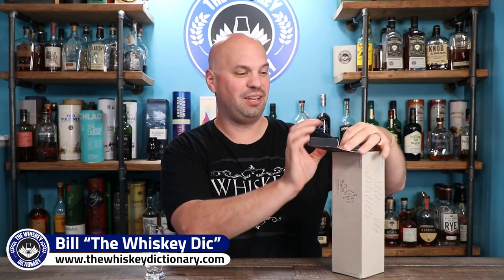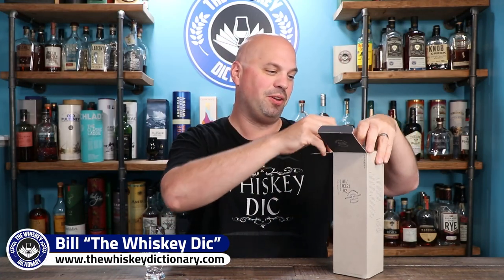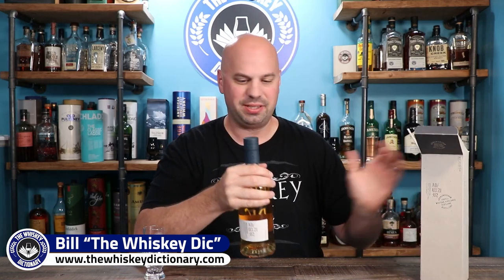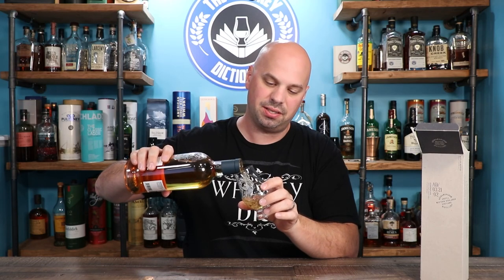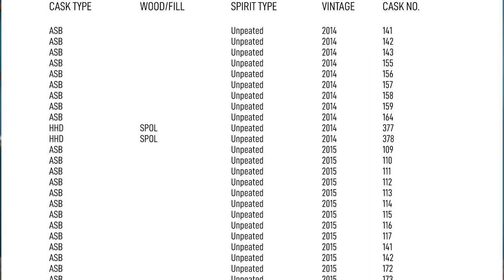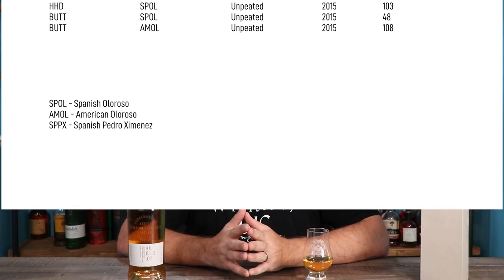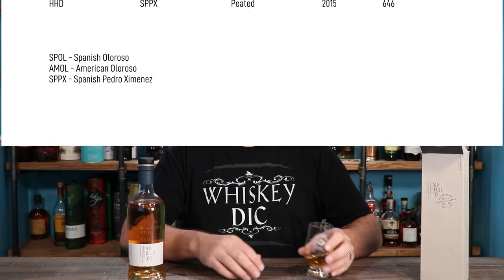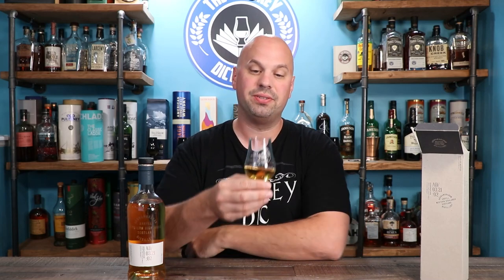Ardnamurchan Scotch Whisky First Taste| The Whiskey Dictionary